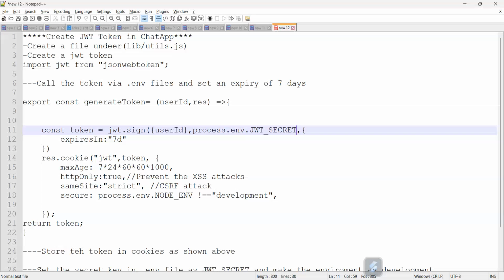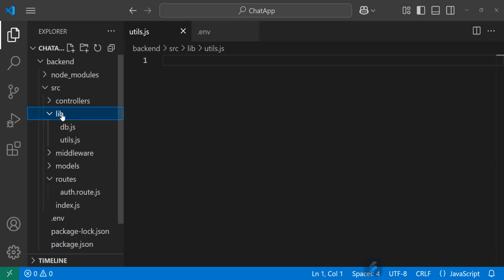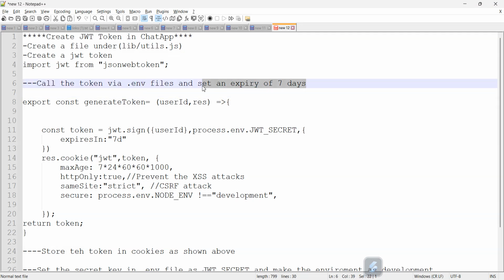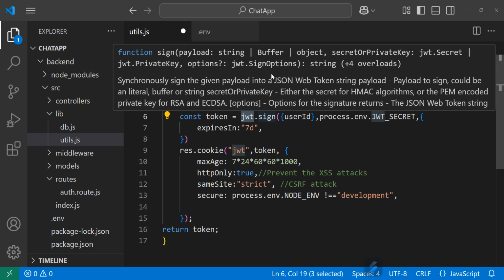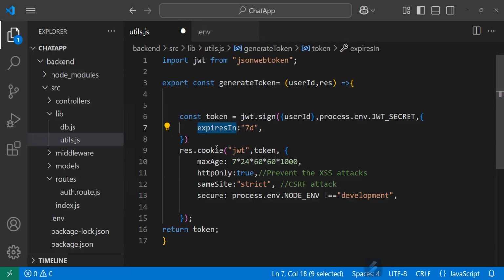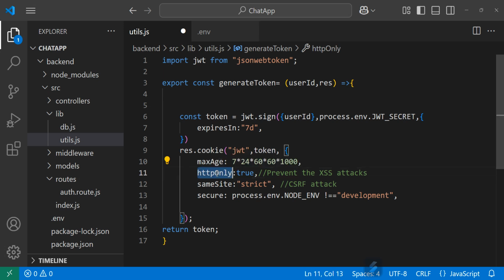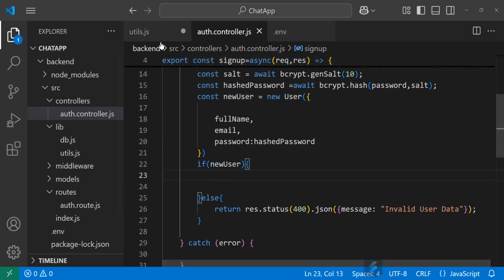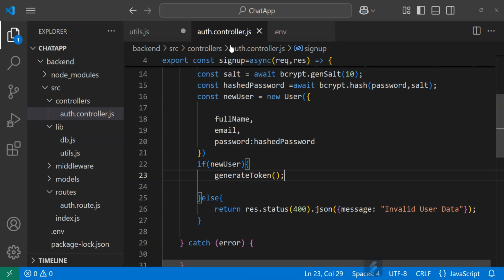Create JWT Token using NODEJS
Create JWT Token in ChatApp
-Create a file under(lib/utils.js)
-Create a jwt token
import jwt from "jsonwebtoken";
---Call the token via .env files and set an expiry of 7 days.
Store the token in cookies as shown in code
---Set the secret key in .env file as JWT_SECRET and make the enviroment as development
NODE_ENV=development
-Call the generateToken method in auth.controller.js
Store the token in cookies as shown above